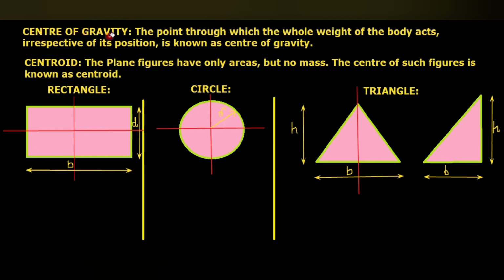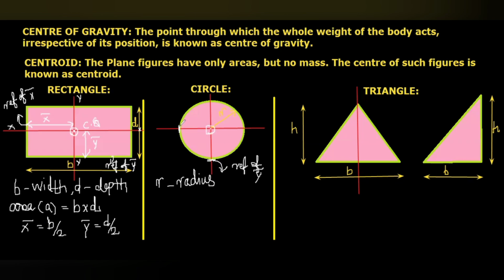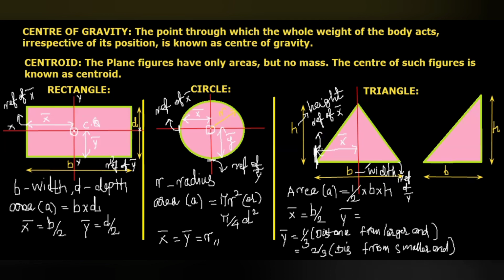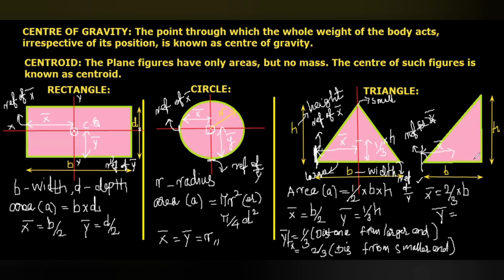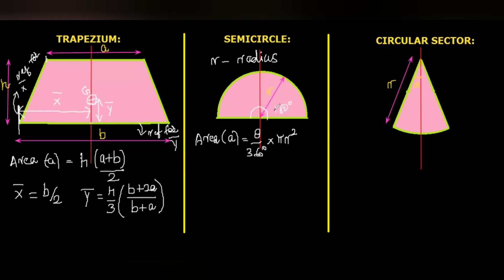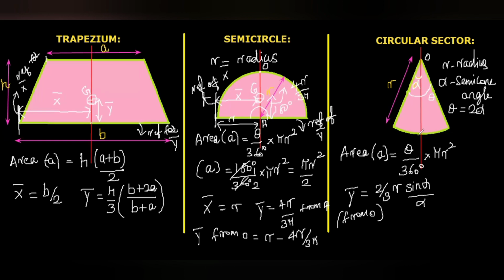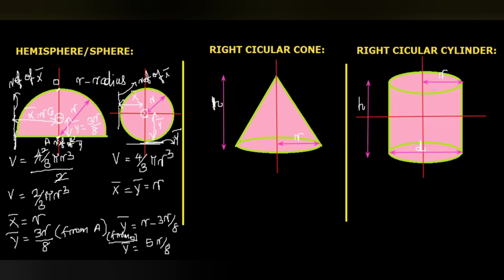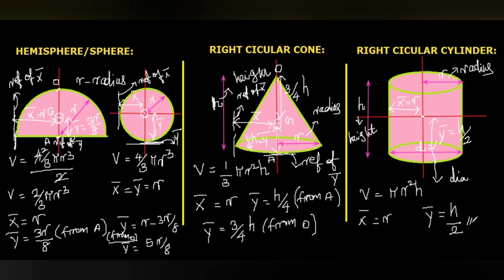An overview of Center of Gravity|Definition|Plane Figures|Solid Bodies|Engineering Mechanics|Physics